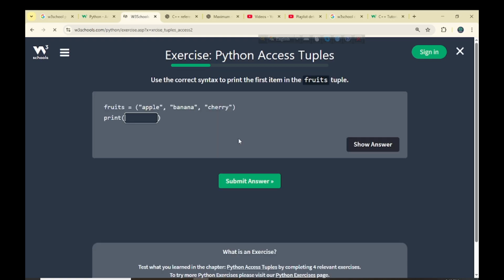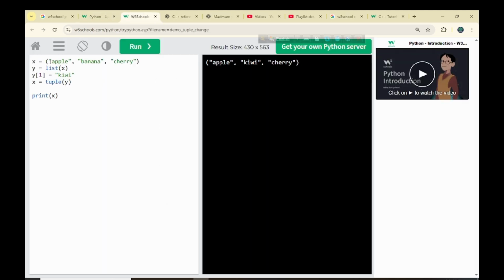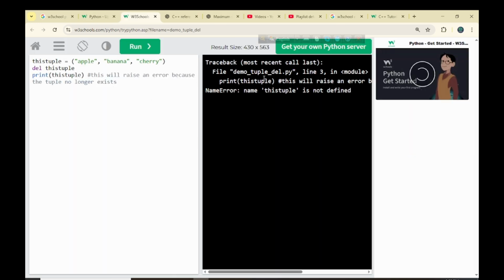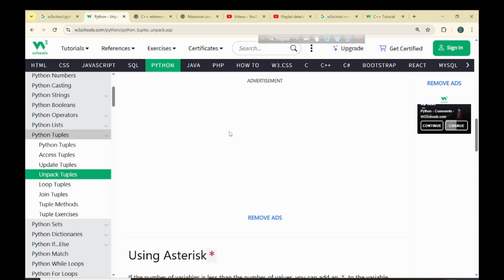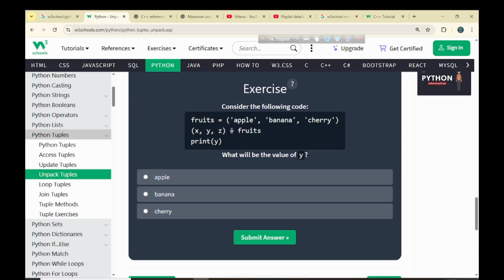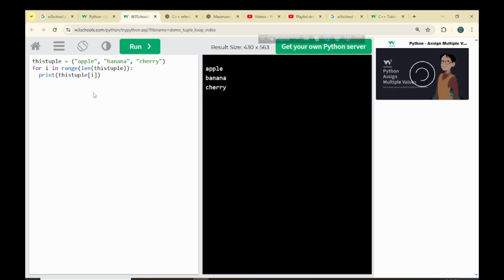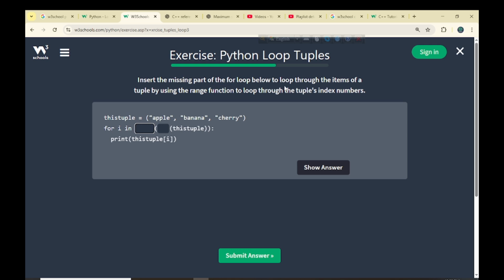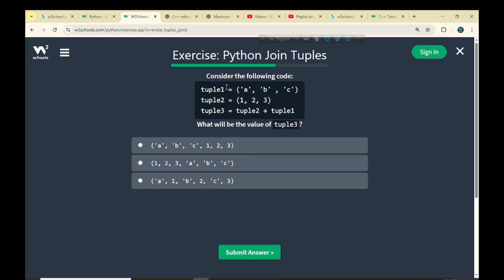9. Python tuple 2nd part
This video is perfect for beginners who want to understand tuples deeply and use them effectively in real programs.

You will learn:

Common tuple methods like count() and index()

How to unpack tuples

Using tuples in loops and functions

Nested tuples and accessing their elements

Practical examples to understand tuple usage

📌 Clear explanations, slow and easy to follow, no rush.